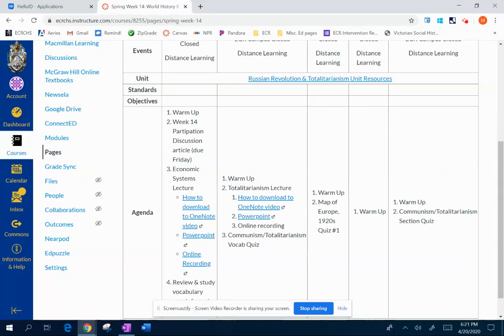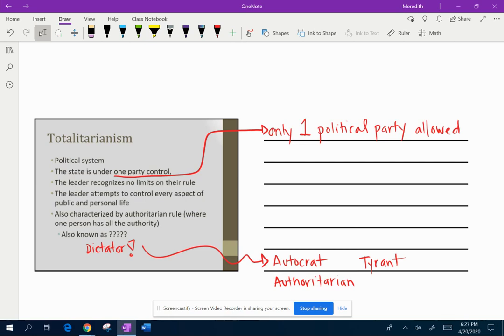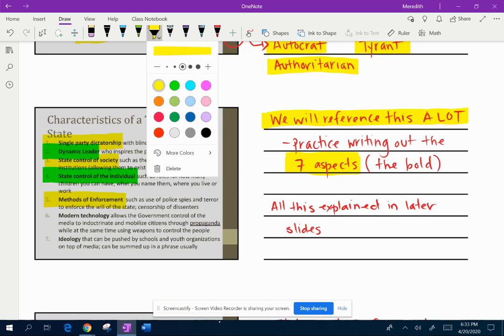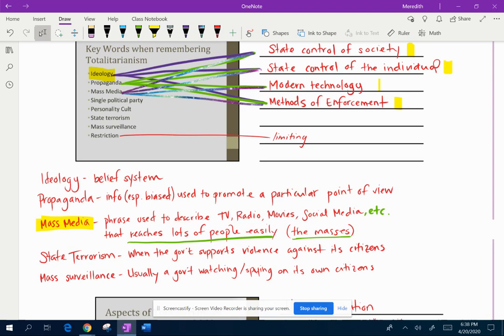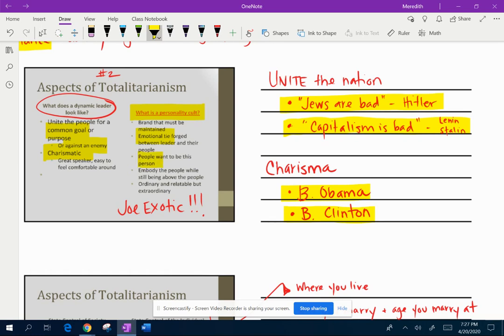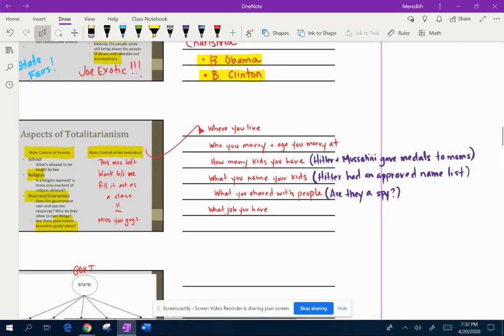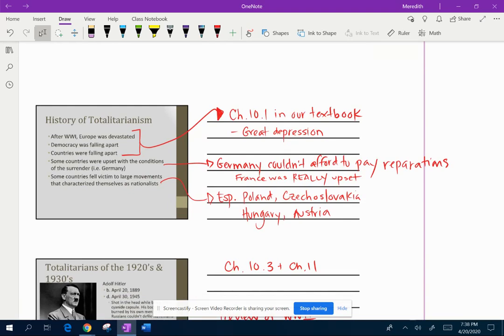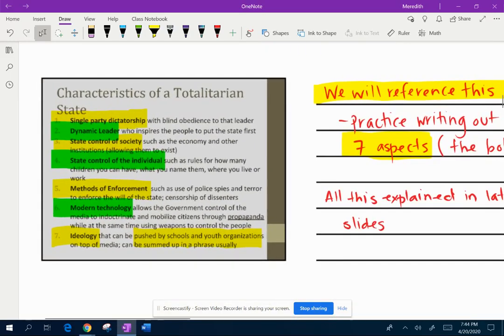4 21 Full Rise of Totalitarianism Lecture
Rise of Totalitarianism Lecture